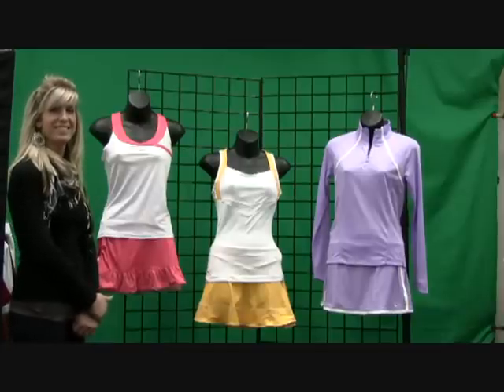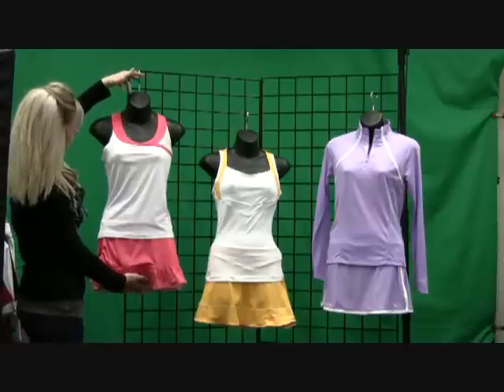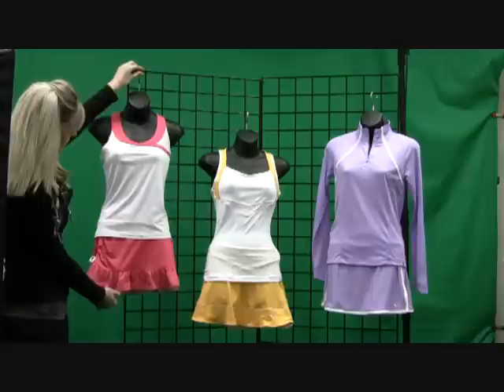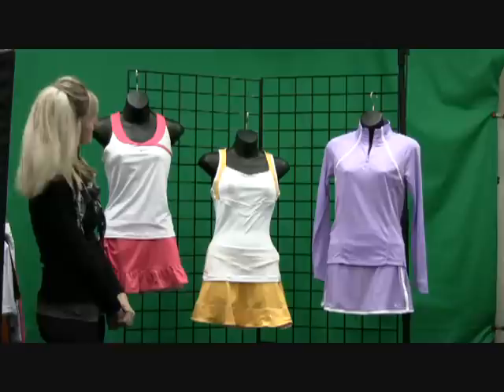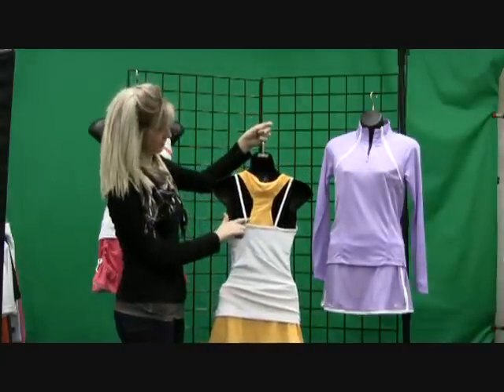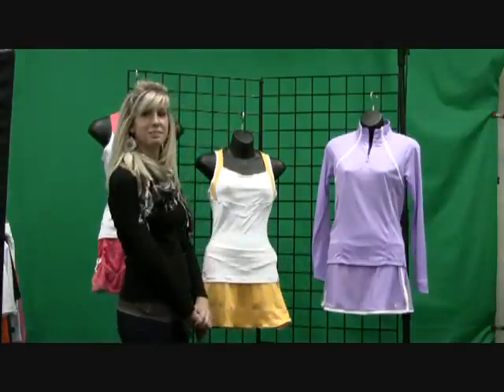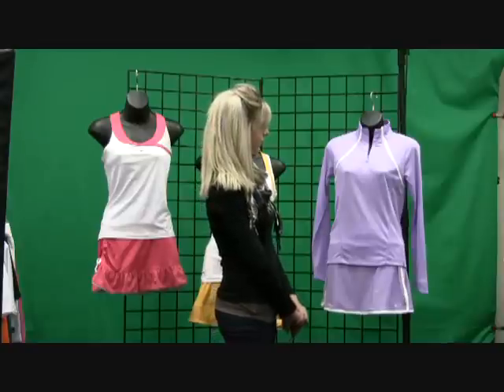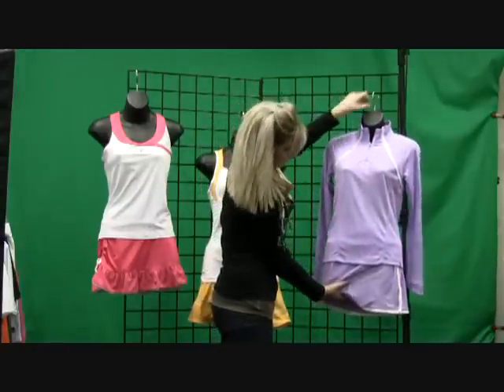Midwest Sports Tennis Nike Womens Spring 2010